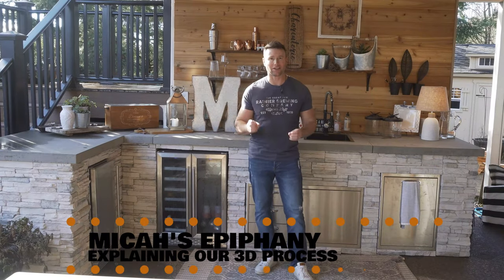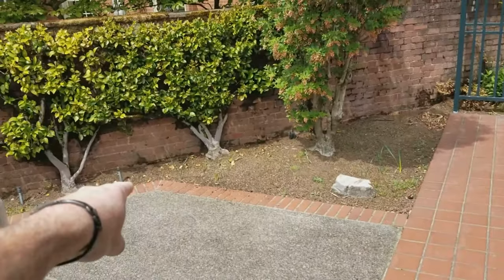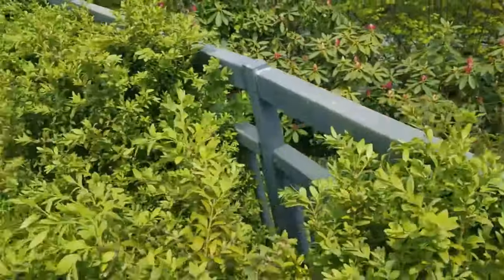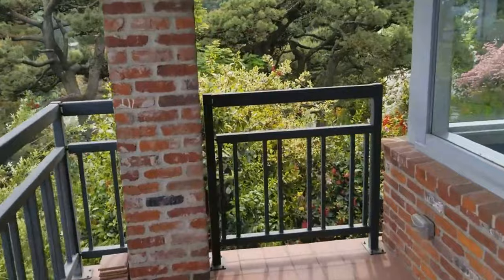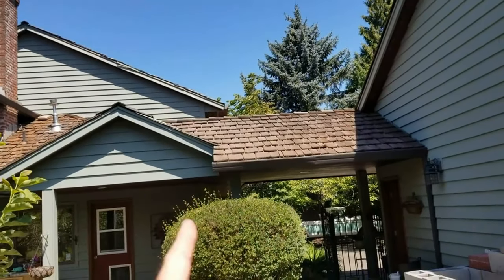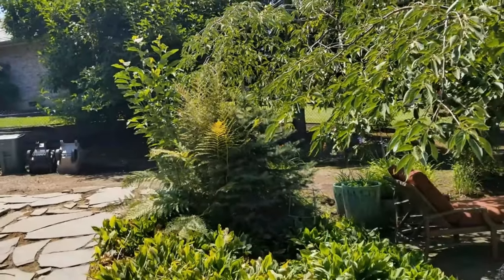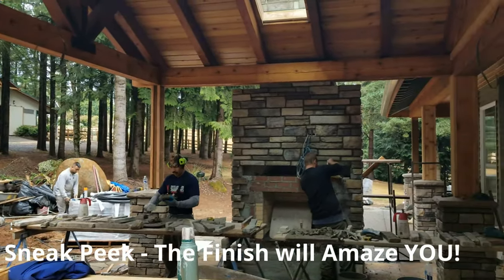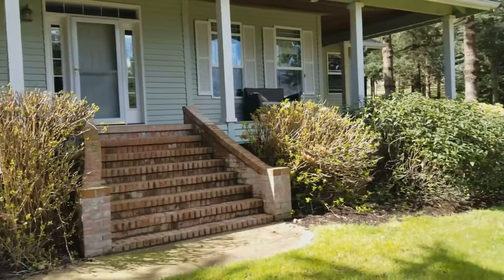SEE it BEFORE you BUILD it (3D Backyard Design)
3D Design Process. Let me know if you need Design Help ?

Why not SEE it BEFORE you BUILD it? Why would you EVER build something before you have a clear picture of what you are building? The days of guessing are over! The days of a 2D Design are long gone. Its time to TRULY SEE IT NOW. your Backyard in 3D.

Micah, the Outdoor Living Guy’d takes you on a Virtual Tour of 3 properties in this video. It’s a fun ride around “first look” backyards that need serious makeovers. Taking in homeowner ideas and adding his expert vision into the analysis – he explains the Paradise Restored 3D process.

The video shows 3D Design Plans and how the finished jobs look almost identical to the design. Micah emphasizes that this very example is the reason 3D imagery is the only way to design your outdoor Living Space.

We hope our suggestions gave you plenty of motivation and inspiration moving forward. For additional landscape design ideas, we welcome your visit to our gallery of works in our portfolio.